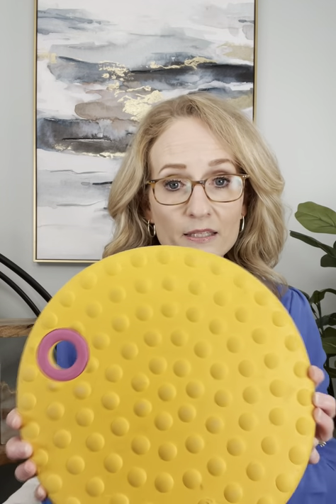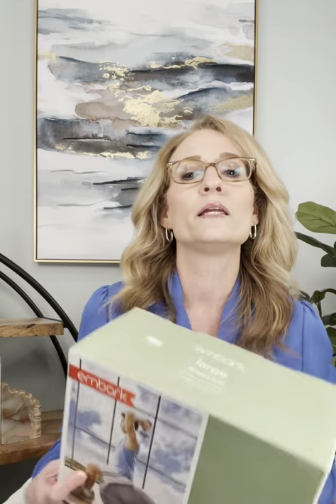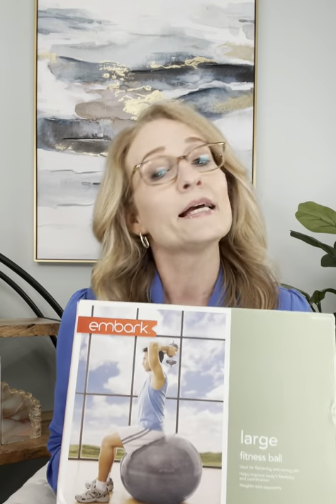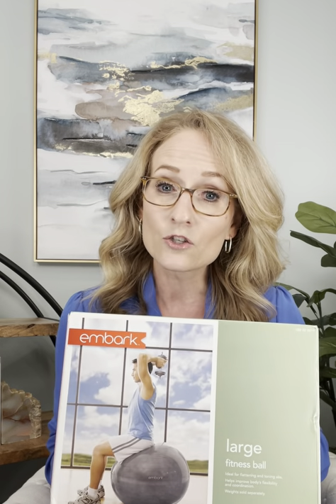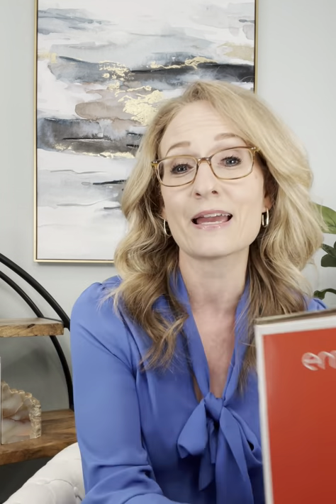Quick & Easy Tools to Support Focus & Attention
Does your child struggle to stay focused and productive during school-related tasks? ⁣
Whether it’s at home or school, many kids don’t focus well when they’re sitting still in a chair. Telling kids to “sit still and listen” or “stop moving and pay attention” is really unhelpful, as movement supports focus, attention, learning, and development!’⁣
But I get it-kids meeting their movement needs can look like they aren’t focused, and sometimes can be a distraction.⁣
So how do we help kids get the structured movement and input their brain needs to improve their focus, attention, and productivity?⁣
In this video I show you some of my favorite simple and inexpensive tools:⁣
🥤Crazy straws-sucking through a long straw provides regulating and organizing input⁣
🖐Putty-kneading the pliable dough provides helpful input and keeps hands busy⁣
📎Fidget items-a stress ball, paperclip, rubberband, etc. provides repetitive movement that helps with alertness⁣
🪑Theraband – tie this around the front legs of a chair for a quiet movement option for their legs while seated⁣
🔮 Ball chair – allows kids to bounce and move while seated (get a stand if rolling around is an issue)⁣
⬛️ Weighted lap pad – provides deep pressure input that supports focus and calming⁣
🟣Seat cushion – options that allow for quiet movement while seated (including my favorite dollar store option)⁣
🚶Pace space – taping a box shape on the floor gives kids visual boundaries for where they can walk/move during lessons or work time⁣
✅ Allow kids to try out different seating options, positions, and tools to see what works best for them. What works for one might not work for another, so stay flexible and be creative!⁣
✅ Instead of trying to stop kids from moving, look at how you can give them movement opportunities that work for them without causing problems for others.⁣
✅ When we help kids meet their movement needs, we support their brain and body to be able to focus, attend, and complete tasks more efficiently and effectively.⁣
What tools do you find helpful for your kids or students? What questions do you have? Share with me in the comments so I can support you!

LIFE WILL GET BETTER - Simple Solutions for Parents and Children with Attention, Anxiety, Mood, and Behavior Challenges